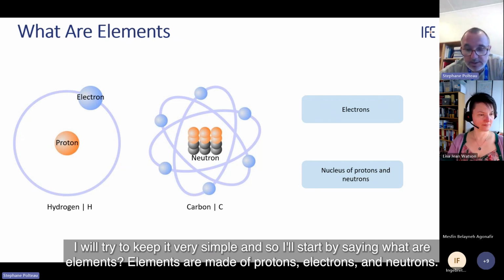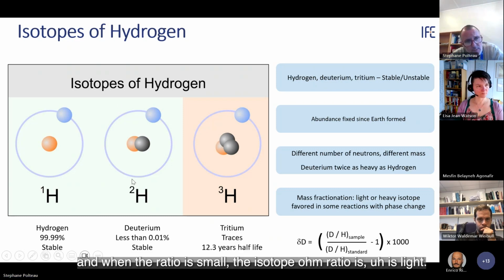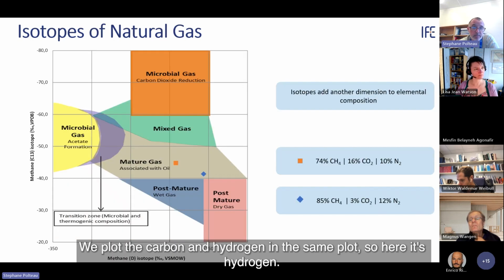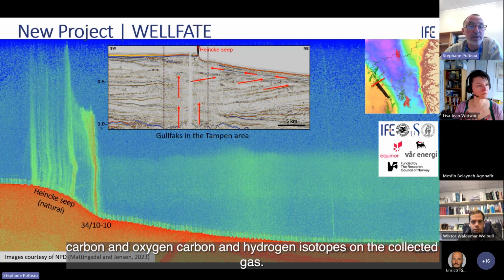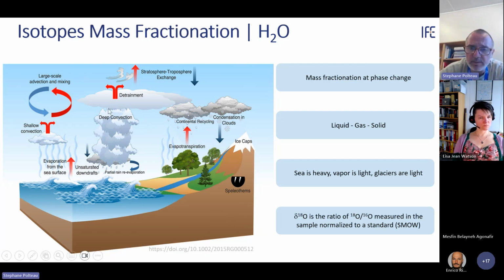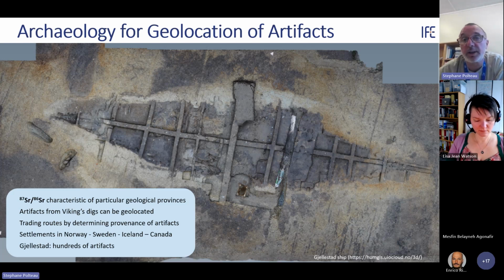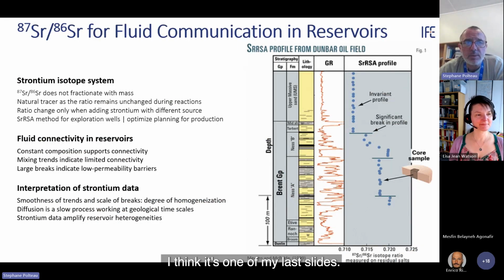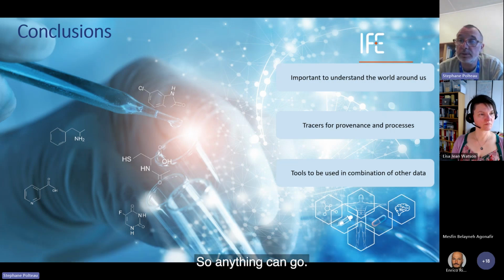Stéphane Polteau: "Stable isotopes and their use as natural tracers"